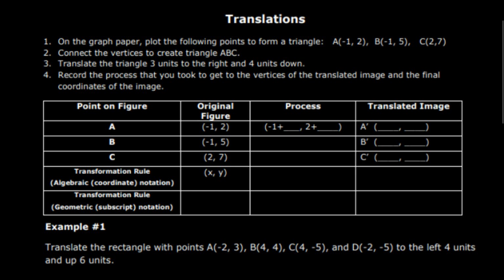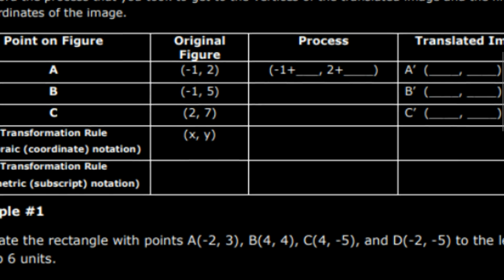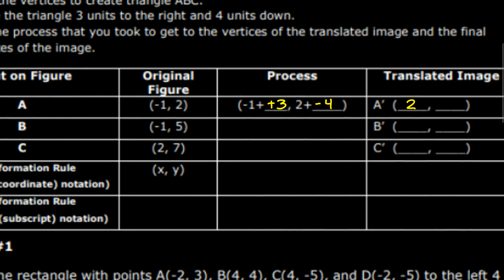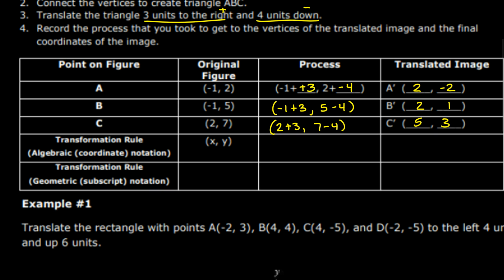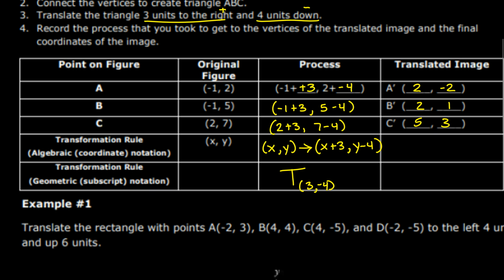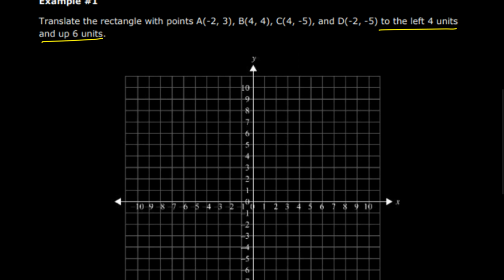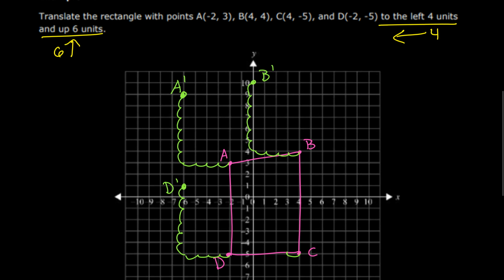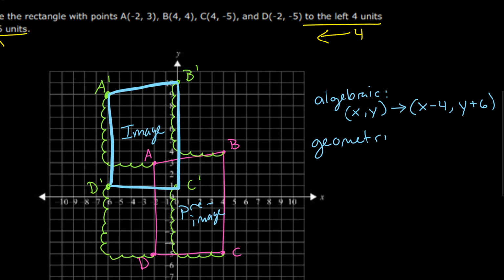Geometric Translation Notes